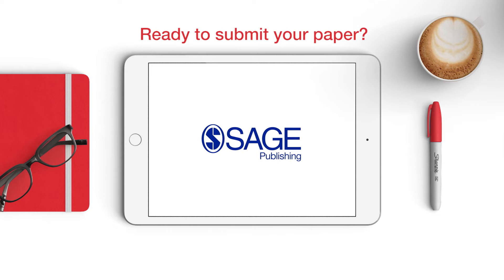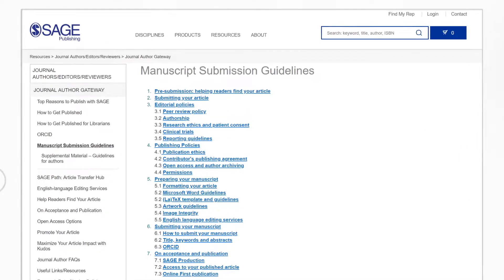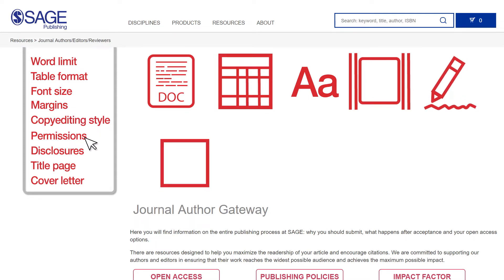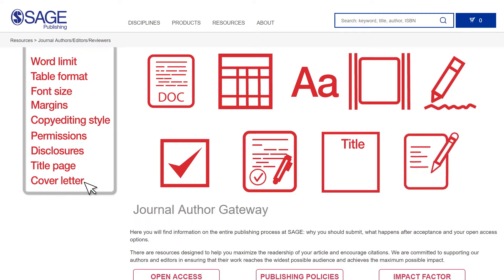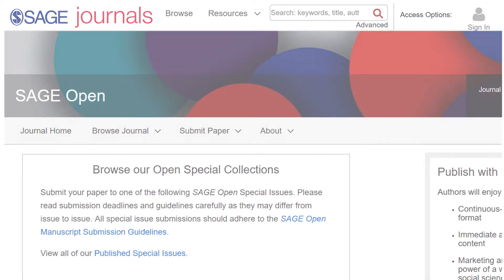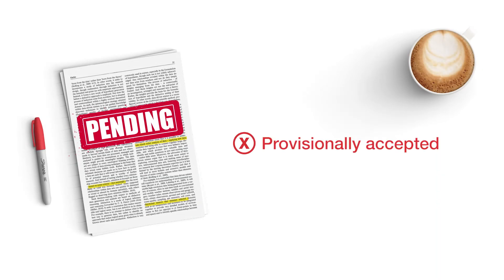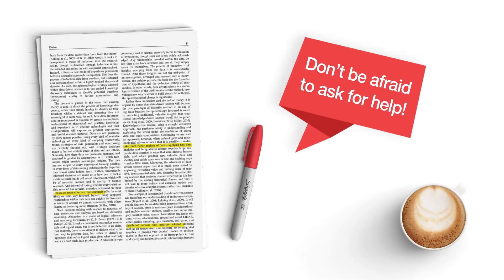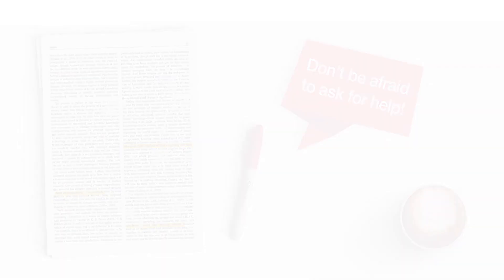How to Get Published: Submitting Your Paper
Navigating the submission process can seem daunting, but we're here to help you prepare your manuscript for submission to an academic journal. We will provide guidance on word limit, font size, margins, permissions, disclosures, title pages and cover letters, so that you’re ready to submit your paper.

for information and resources on the entire publishing process at SAGE: why you should submit, what happens after acceptance, and your open access options. You will also find resources to help encourage citations and maximize the readership and impact of your research.